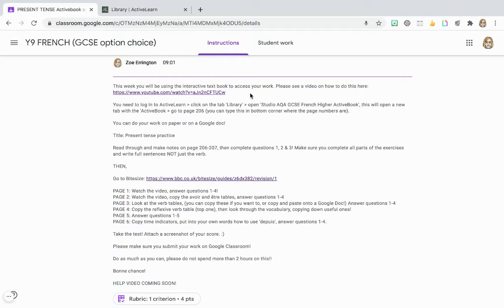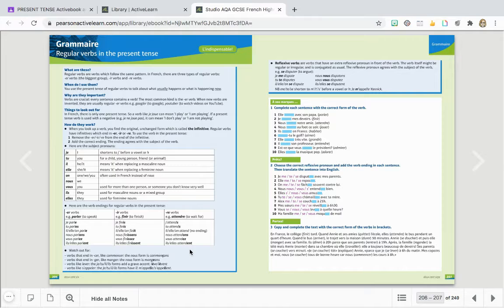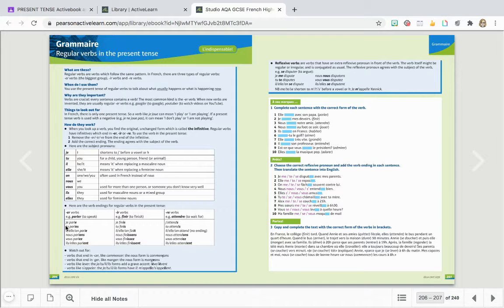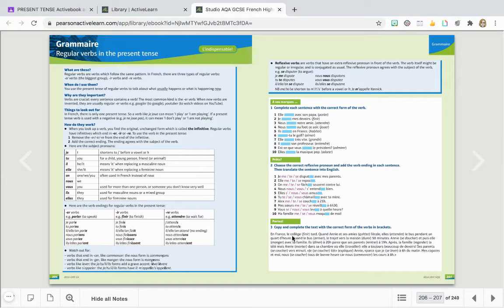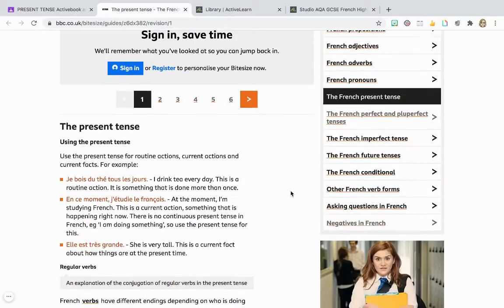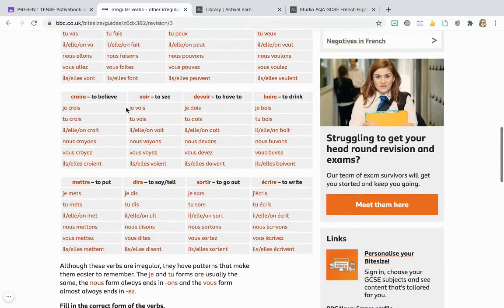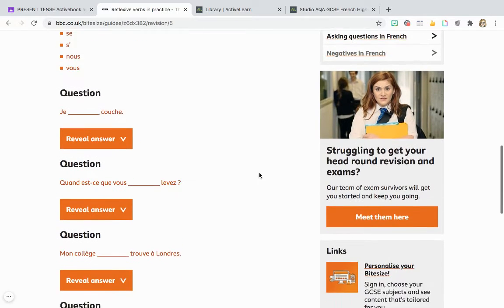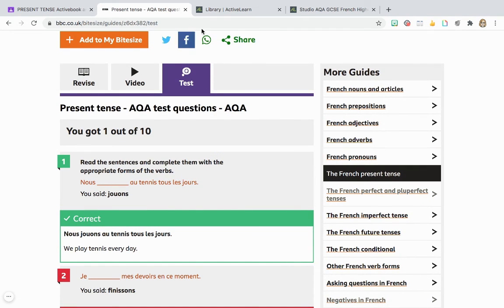Year 9 French wb 6th July PRESENT TENSE Activebook and Bitesize work!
Video to help with the week's assignment